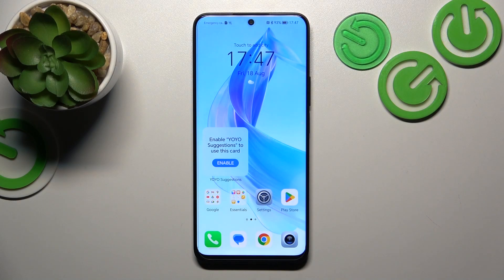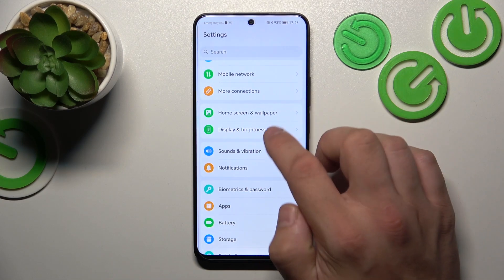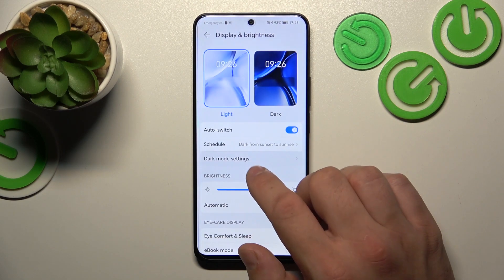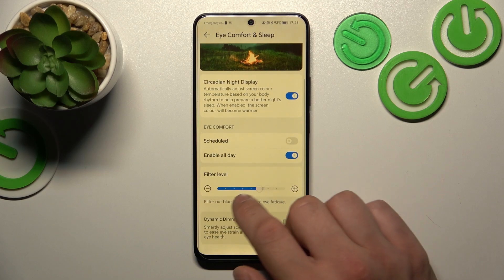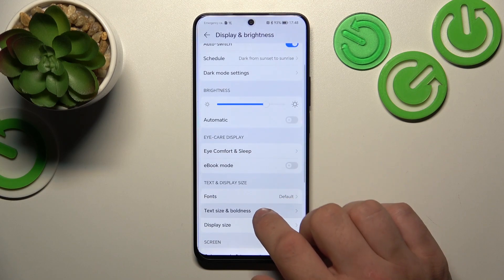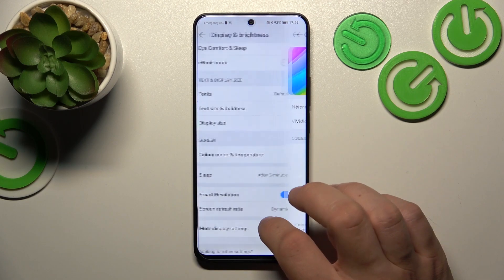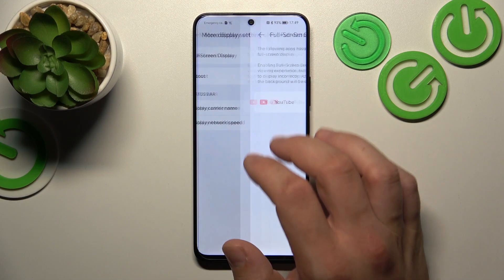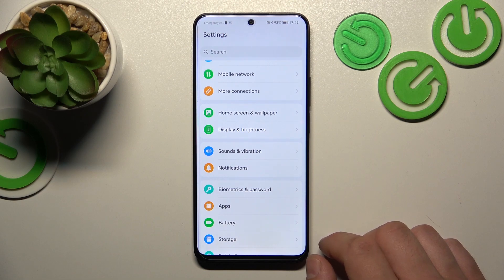How to Find and Manage Display Settings in HONOR 90 Lite – Customize Display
If you wish to manage display options in your HONOR 90 Lite, then here we are coming to show you how to do it! In the above tutorial, we would like to guide you to a proper section, which will allow you to easily customize the display accordingly to your personal needs. So let's follow all shown steps and successfully manage the display settings in HONOR 90 Lite!

How to find display settings in HONOR 90 Lite? How to manage display settings in HONOR 90 Lite? How to open display settings in HONOR 90 Lite? How to change refresh rate in HONOR 90 Lite? How to change wallpaper in HONOR 90 Lite? How to find screen timeout in HONOR 90 Lite? How to customize display settings in HONOR 90 Lite? How to personalize display settings in HONOR 90 Lite? How to adjust brightness level in HONOR 90 Lite?